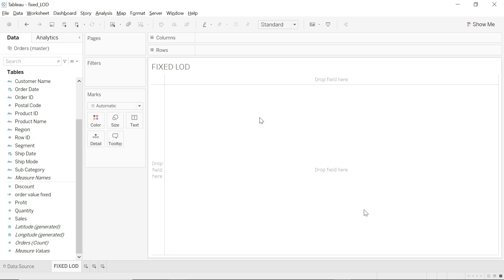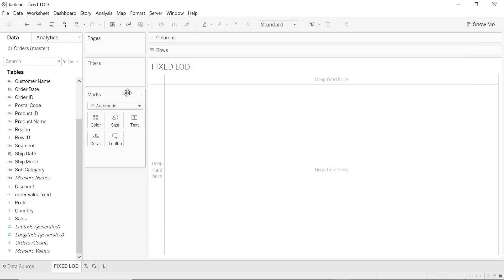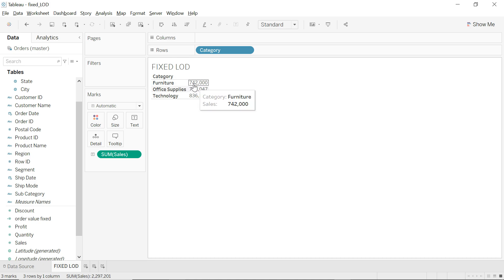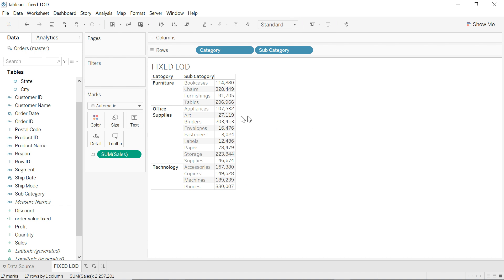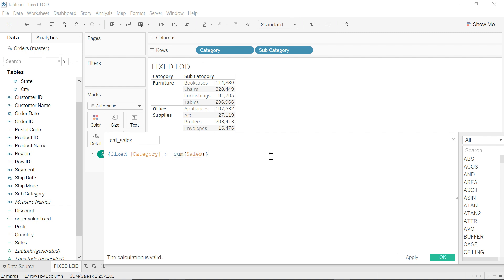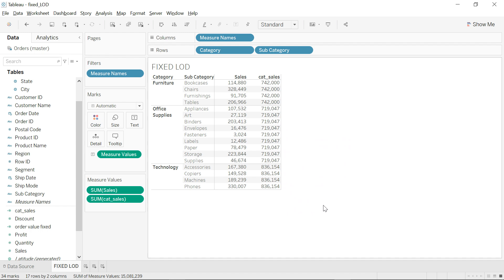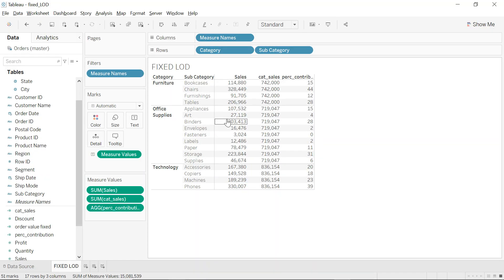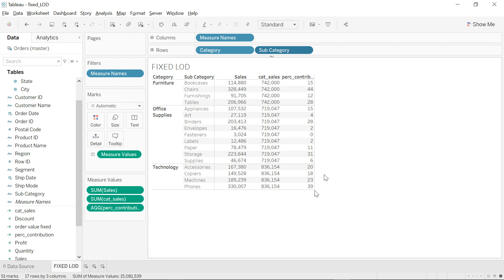Fixed LOD Tableau vs SQL | Advanced Tableau Tutorial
In this video we will understand FIXED LOD in Tableau and how to implement the same in SQL.